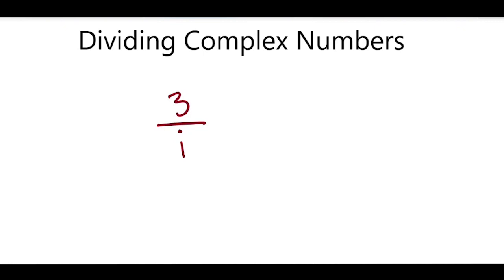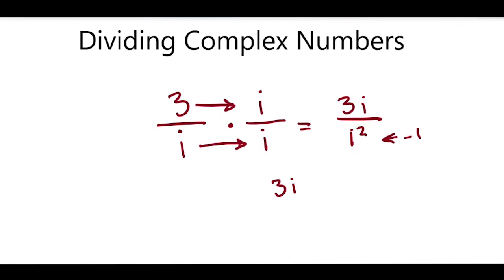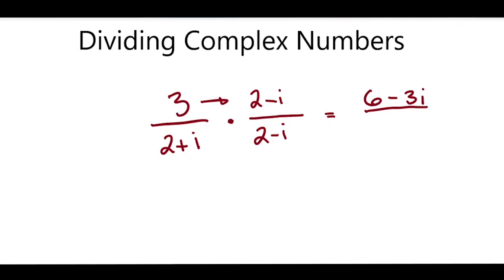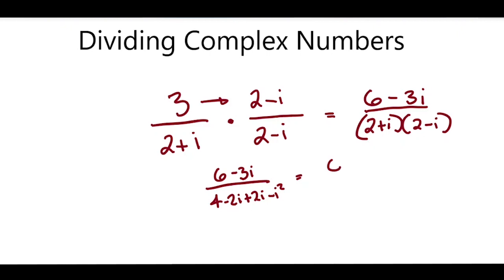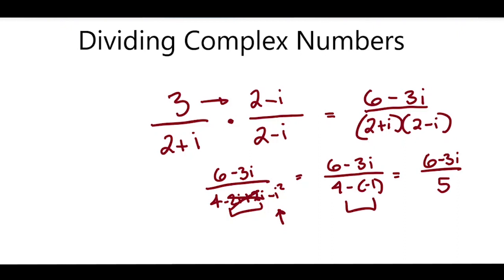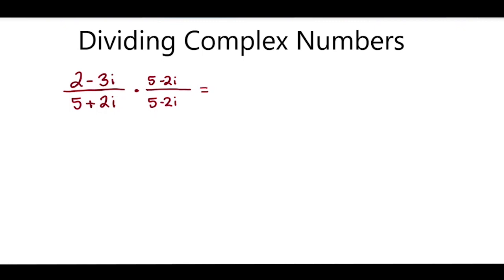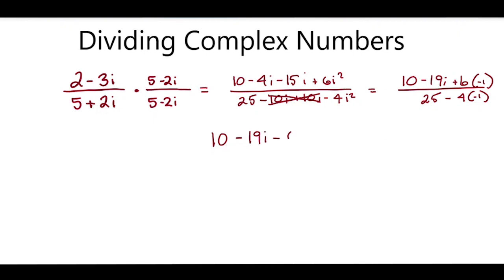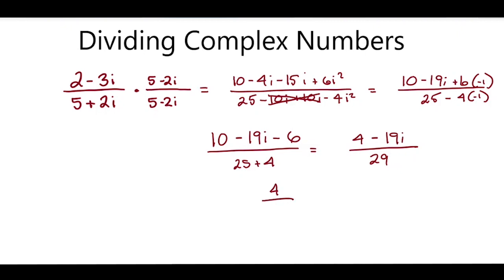Alg2 5•7 Dividing Complex Numbers